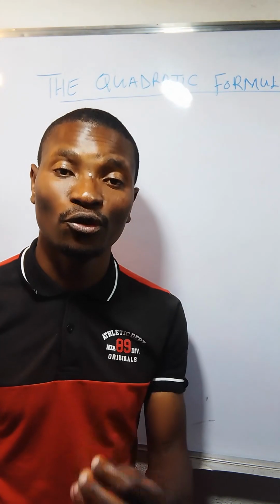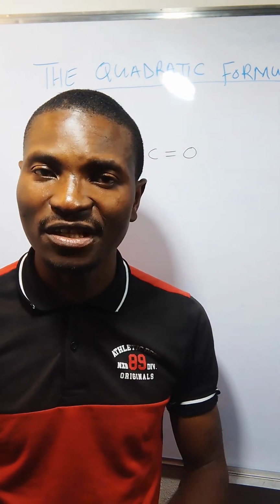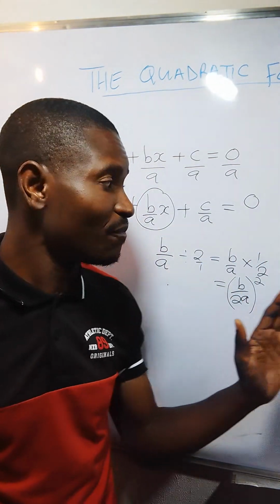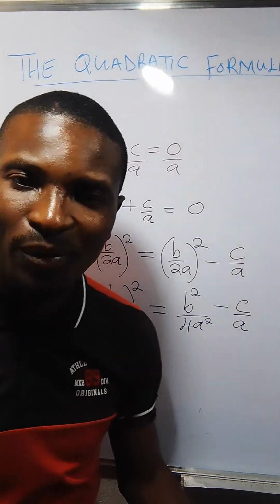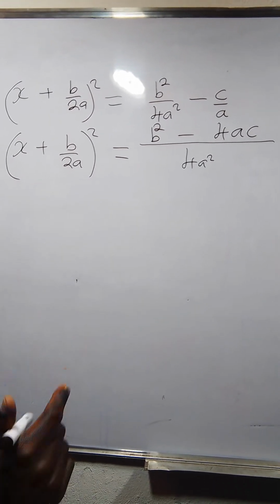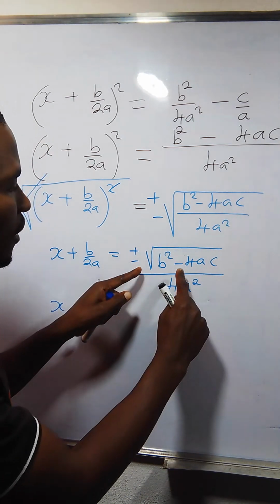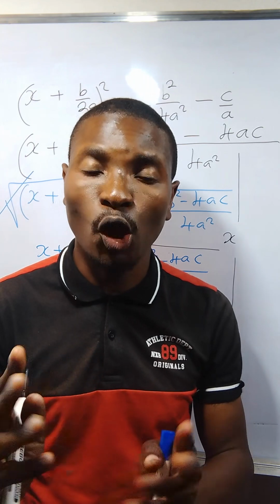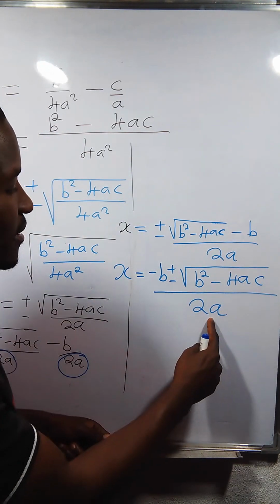DERIVING THE QUADRATIC FORMULA